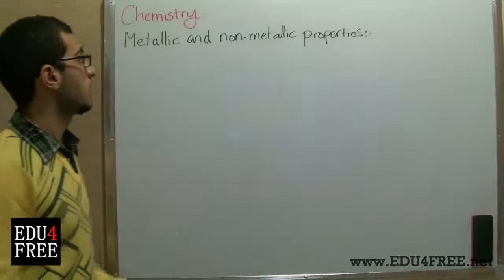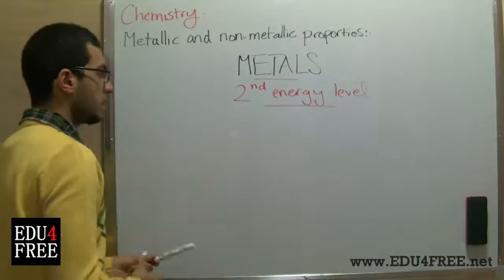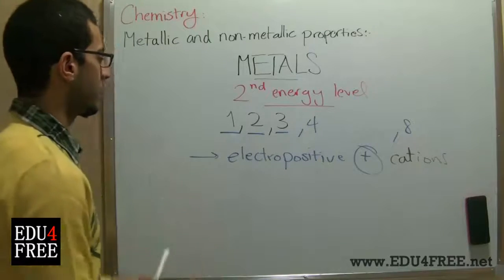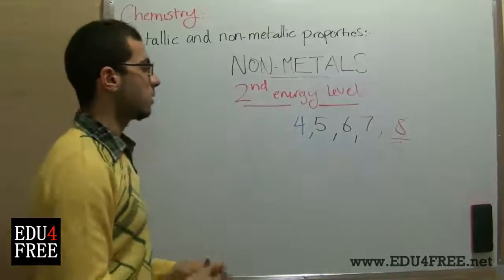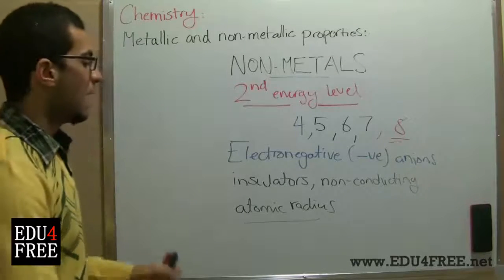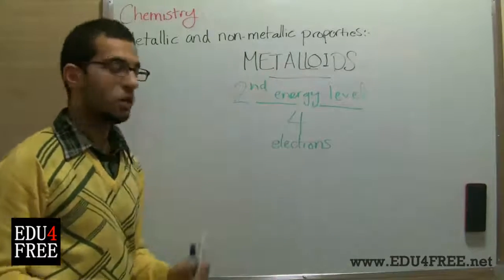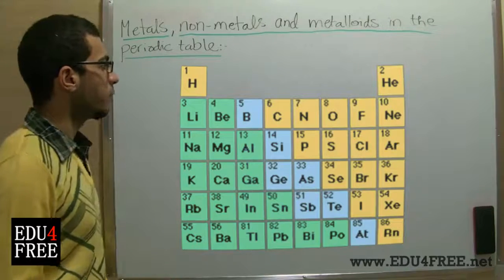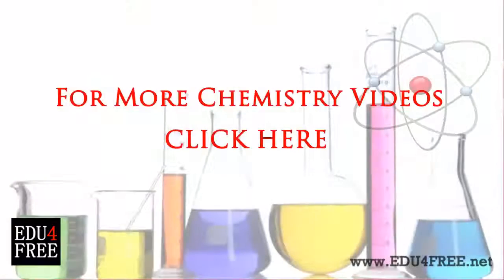Metallic and non-metallic properties - Periodic table - Chemistry - - عبد الله رضا MD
Youtube.com/RedaMD
Facebook.com/RedaMDarabic
Instagram.com/reda.md.ar

Facebook.com/RedaMDenglish
Instagram.com/reda.md.en
Metallic and non-metallic properties - Periodic table - Chemistry - edu4free